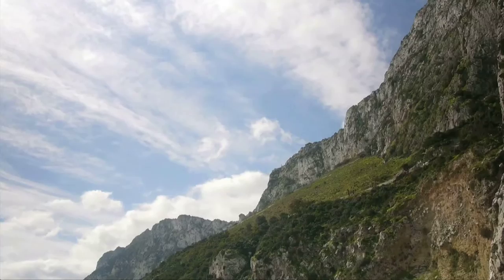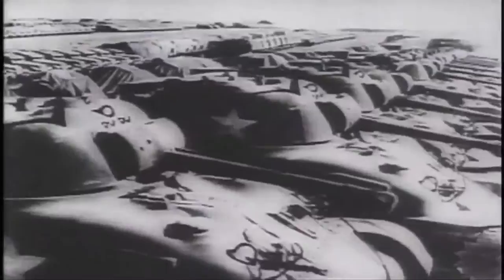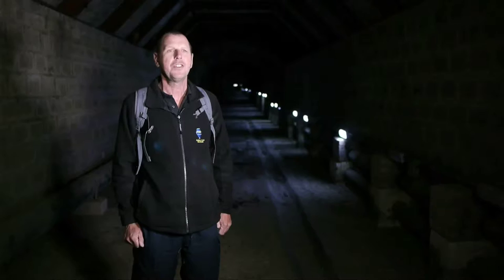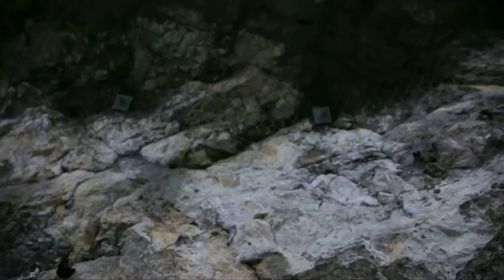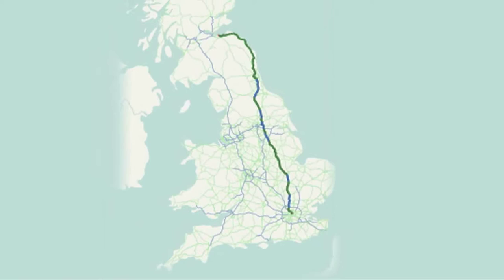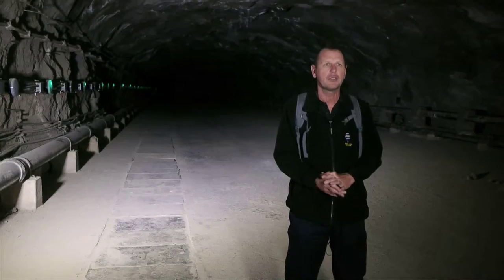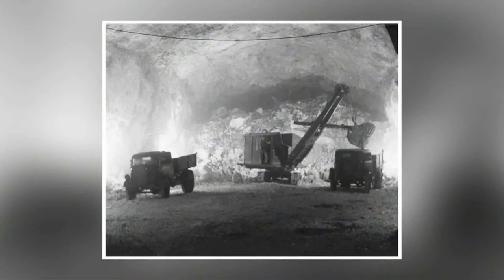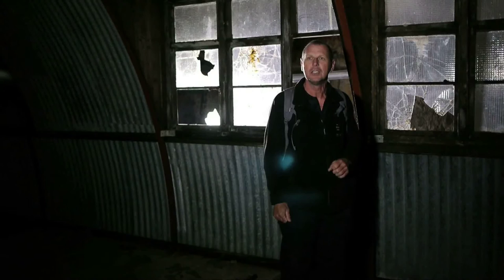Underground Gibraltar Ep 05 Pt 01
© GBC TV (Gibraltar) 2016